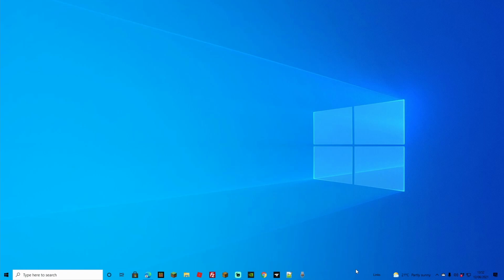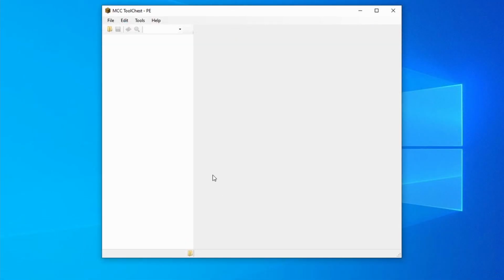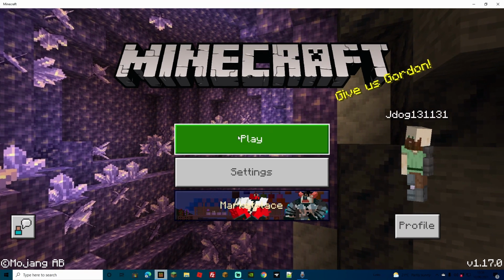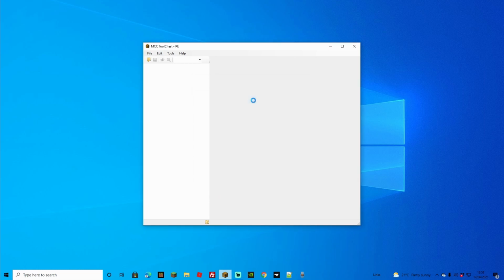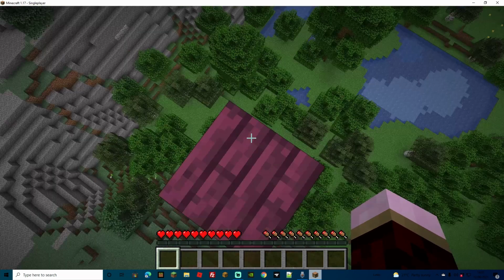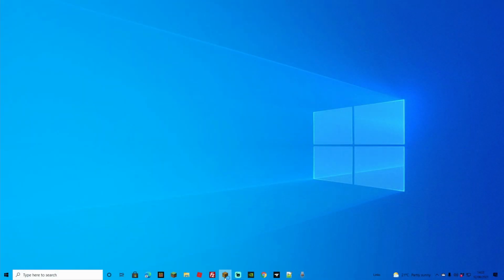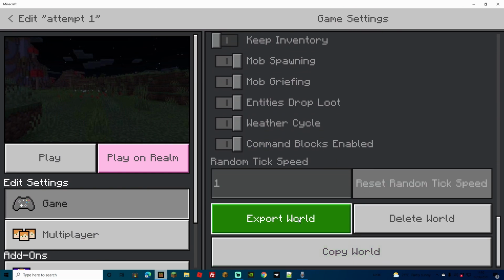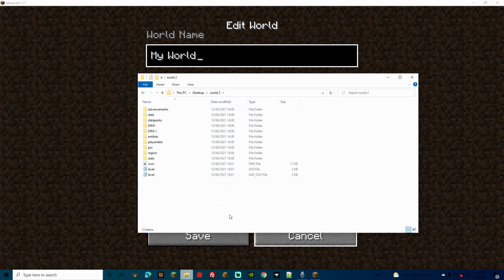How to Convert a Minecraft World From Java to Bedrock WORKING METHOD IN DESCRIPTION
PLEASE USE THIS TUTORIAL FOR WORLD CONVERTING

This current video doesnt work since the last 1.17.1/1.17.41 update

Please use for 1.17 worlds or below.

We show how you can convert a Minecraft Java World into a Bedrock world and also how to Convert a Bedrock World into a Java world.

Using one easy tool you can easily convert the Minecraft worlds so you can play your awesome spawns, survival worlds or whatever else you have been building on both Bedrock and Java Edition.

After we convert the Minecraft Worlds we will also show how to add the files into a new folder in case you want to upload your single player world to your server.

Please be aware that it wont move new blocks from 1.17 and up with the world in explore, your able to transfer old worlds too a 1.17 format but if you transfer a 1.17 world and above you will lose the new blocks during the transfer.

1. Select Minecraft from the menu
2. Go to Helpful Links
3. Scroll down and you will see the download link (its an archived page).

Timecodes
0:00 -Intro
0:20 -Convert Bedrock to Java
5:00 -Convert Java to Bedrock